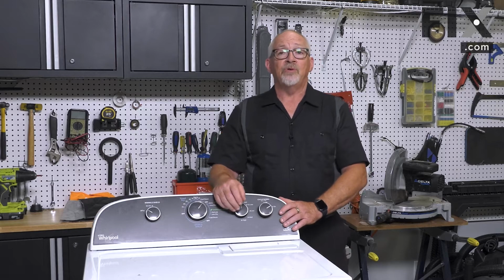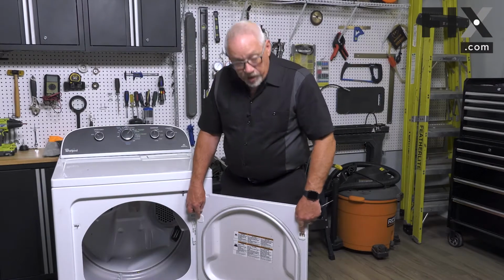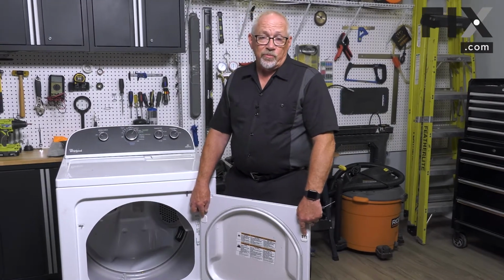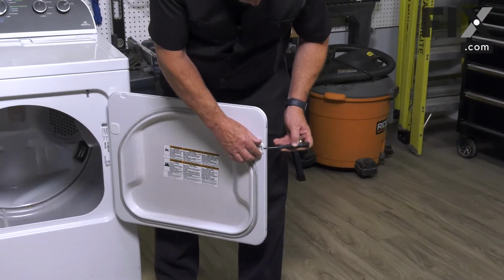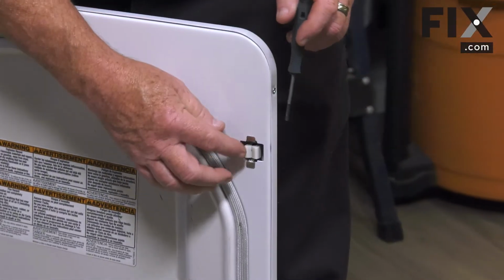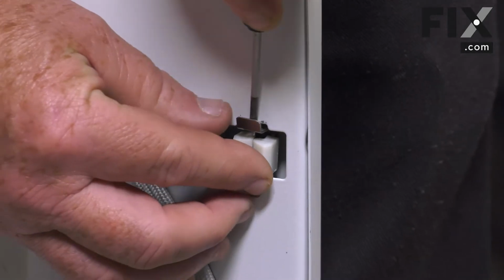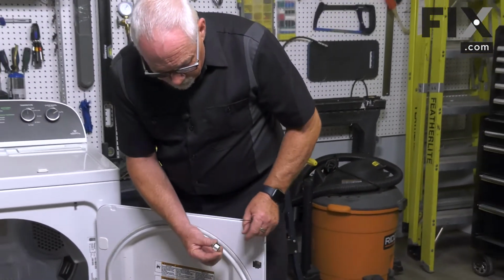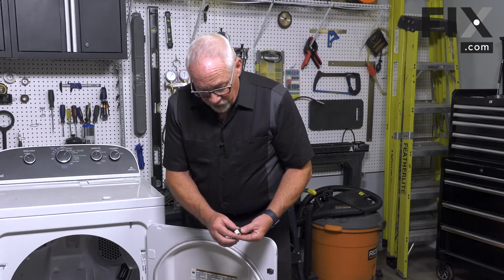DRYER REPAIR: How to Remove the Door Catch on Your Dryer | FIX.com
The door catch on your dryer is inserted into the catch and helps to hold the door closed. If your door won't stay closed your dryer won't be able to run. This video will show you how to remove a damaged door catch from your dryer, so you can install a new one.

*Remember, this video is meant as a general guide for Dryer repair. Your Dryer may look a little bit different, but the installation/repair/inspection process should be similar across all Dryers!

Need to find a part like this one?

Need a different part for your Washer? Enter your model number at FIX.com